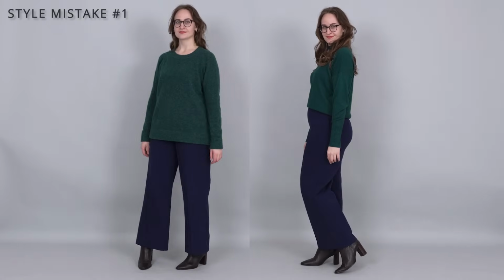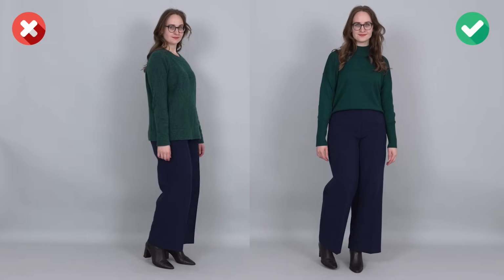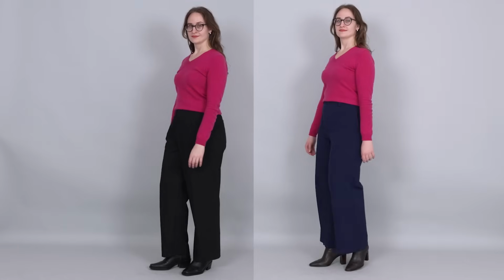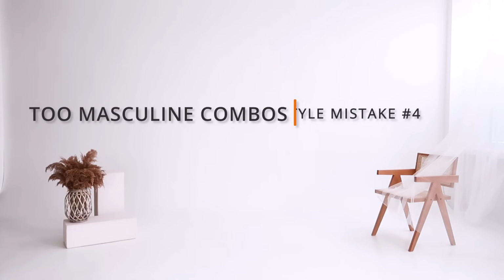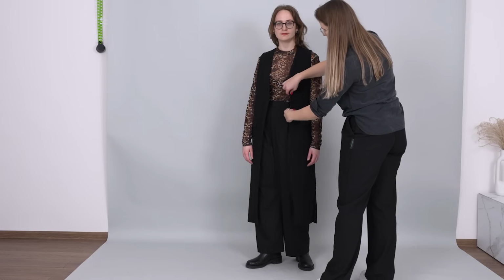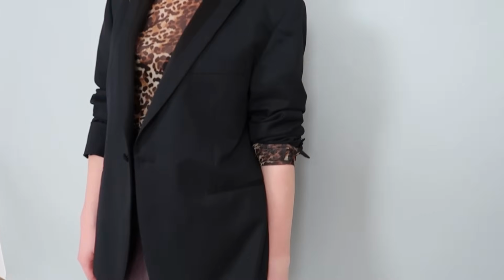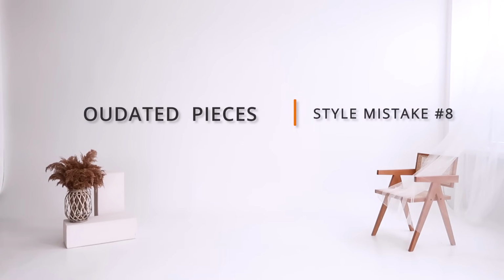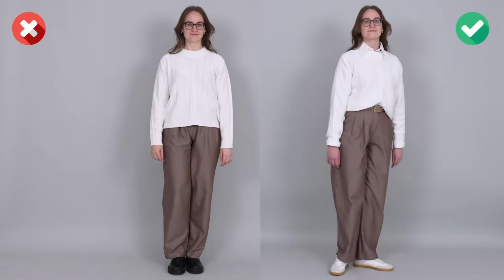9 Style Mistakes Making You Look OLD & OUTDATED | how to FIX them Pt.2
Ready for more style upgrades? 🚀 In this part 2 video, we’re tackling 10 more common style mistakes that could be making you look old and outdated—and how to fix them with easy, practical swaps! From shapeless sweaters to outdated lengths, I’ll show you real-life examples and tips to elevate your wardrobe and keep your style fresh.

► OUTFITS DETAILS
coming shortly..

► TIMESTAMPS
0:00 - 00:25 Intro
00:26 - Style Mistake #1
01:30 - Style Mistake #2
02:09 - Style Mistake #3
02:58 - Style Mistake #4
03:38 - Style Mistake #5
04:24 - Style Mistake #6
05:08 - Style Mistake #7
05:46 - Style Mistake #8
06:15 - Style Mistake #9
07:01 - all mistakes
allow notifications for livestream ! - 07:35